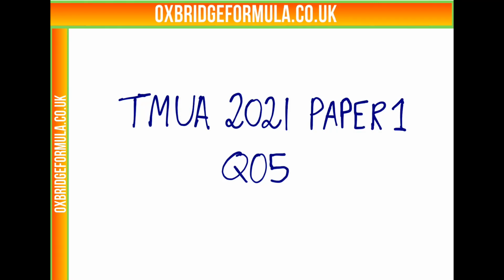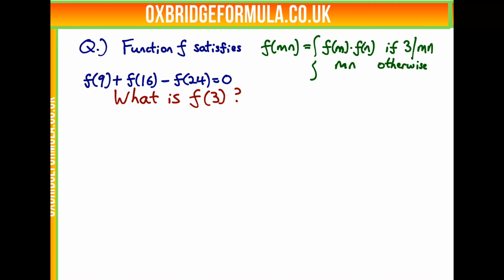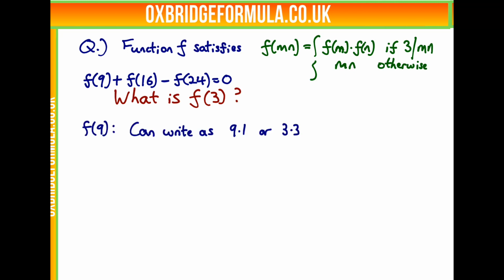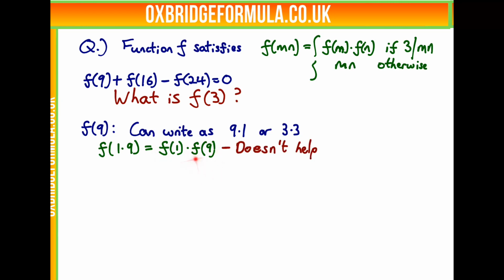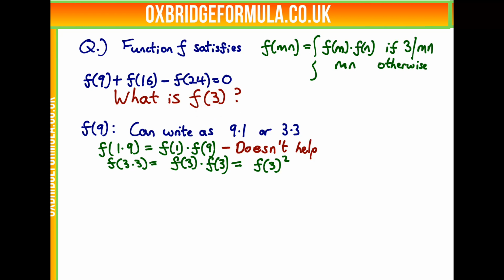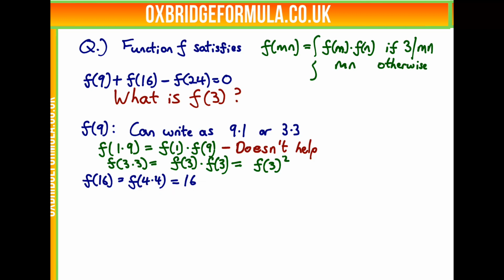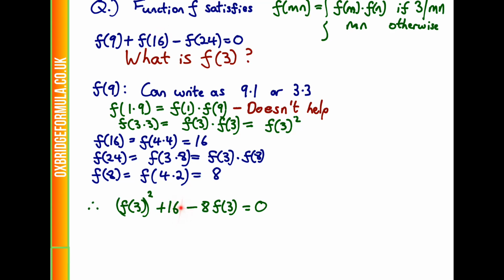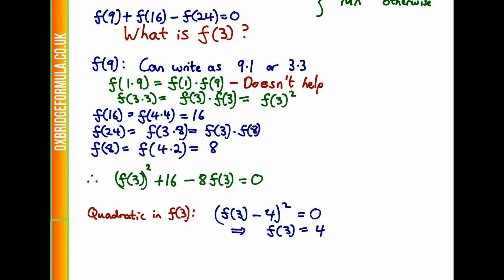TMUA 2021 Paper 1 - Q05 - Integer Function.mov - Worked Solution